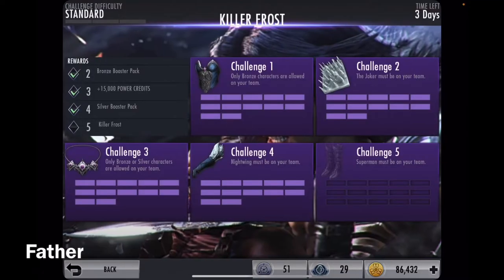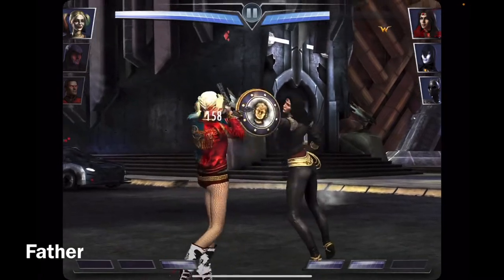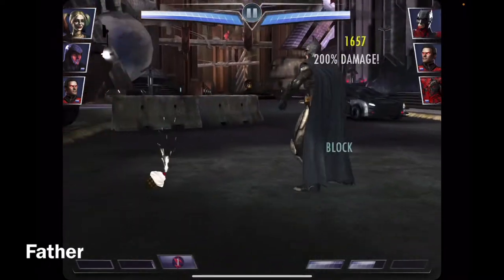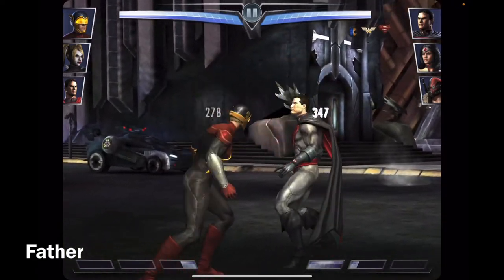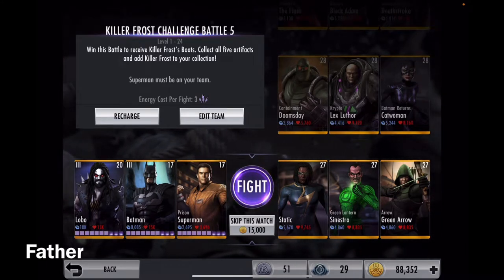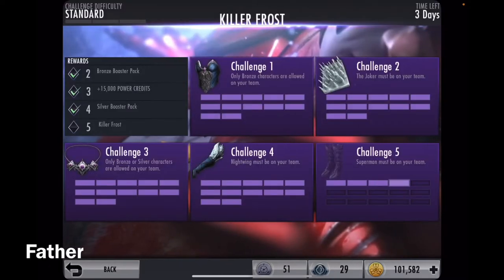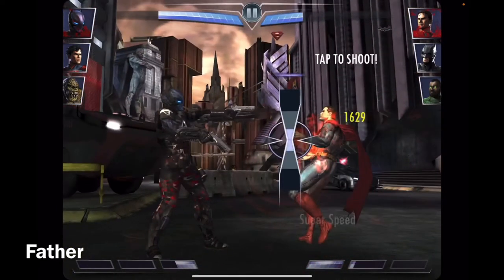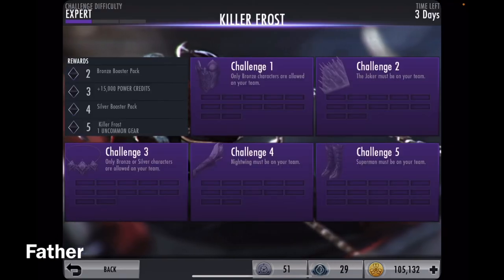Killer Frost Challenge: Standard Difficulty #1 | Injustice: Gods Among Us Mobile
Completing Killer Frost challenge in Standard Difficulty for the first time.